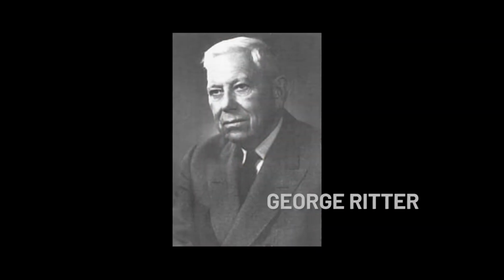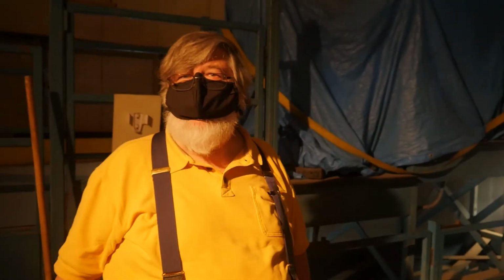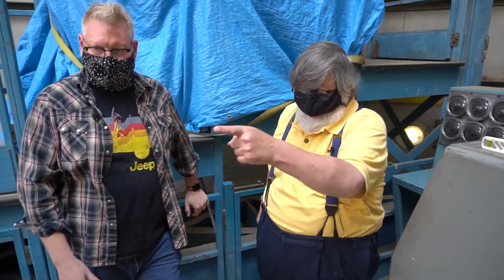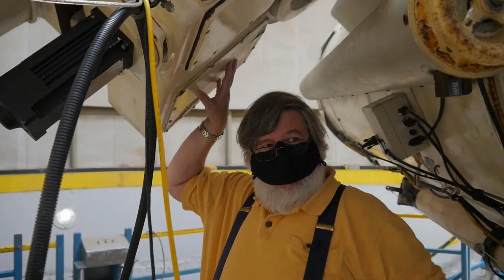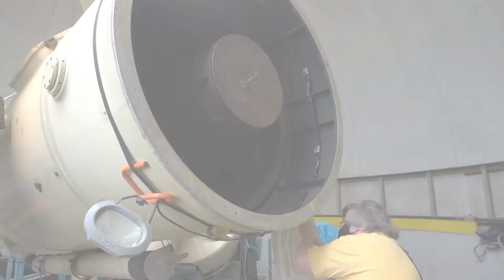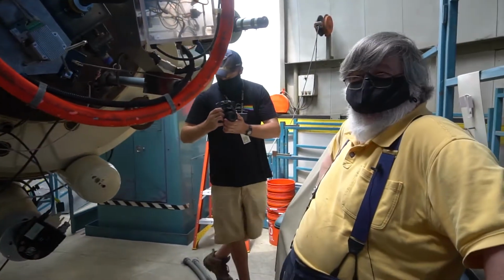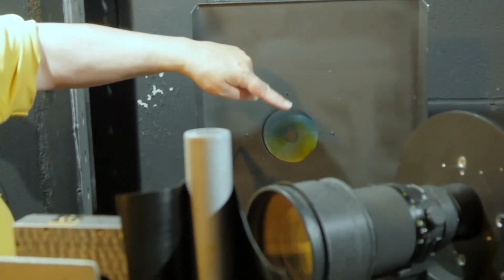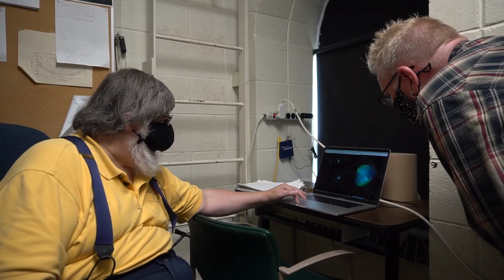419 By Design - Ritter Planetarium - Observatory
A visit to Ritter Planetarium - Observatory including a demonstration of the telescope and a conversation with astrophysicist and observatory Directory Prof Jon Bjorkman.